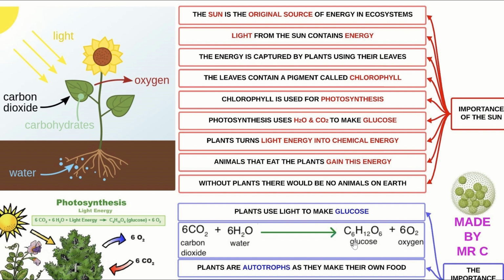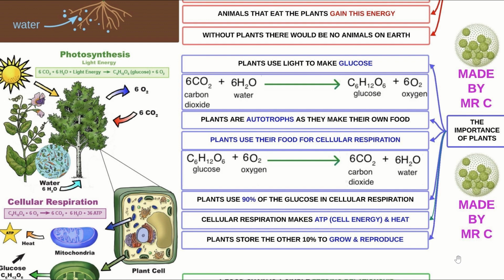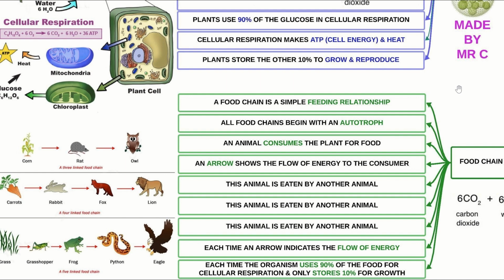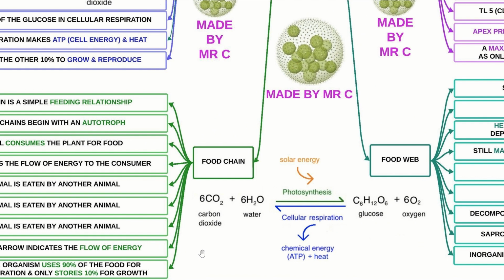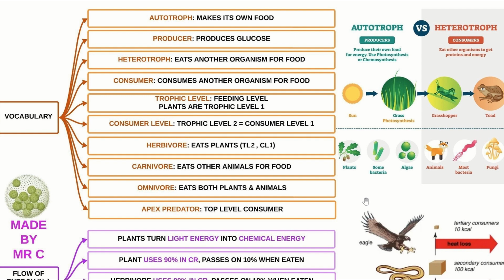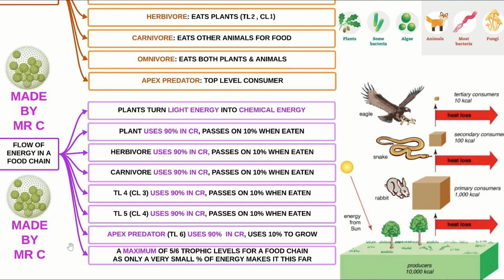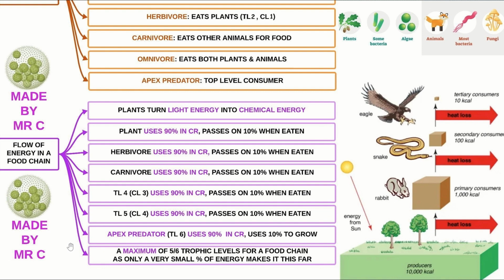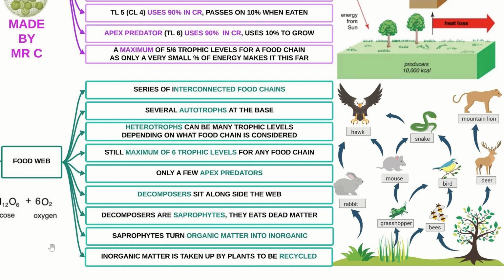Energy Flow Through EcosystemsVodcast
In this Vodcast I discuss the importance of the Sun and Plants to energy flow, before moving on to Foodchains, the specific vocab, the energy flow and food webs.